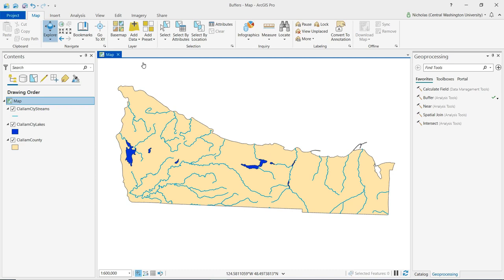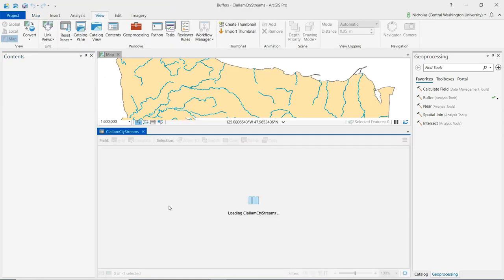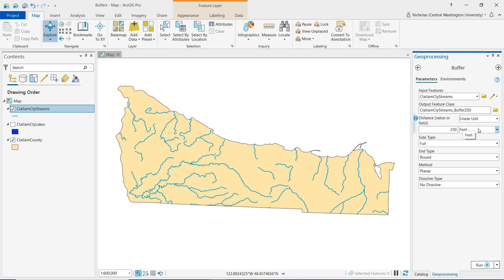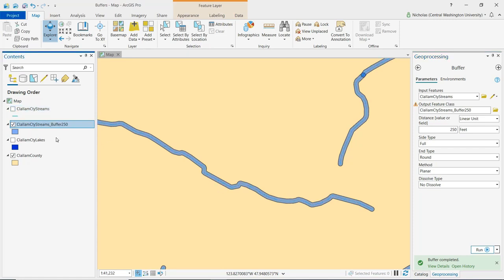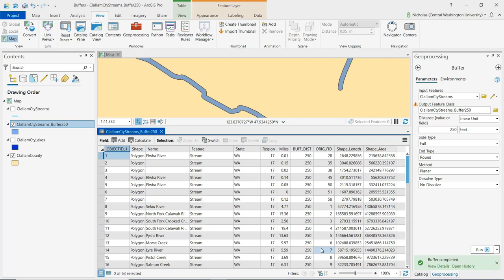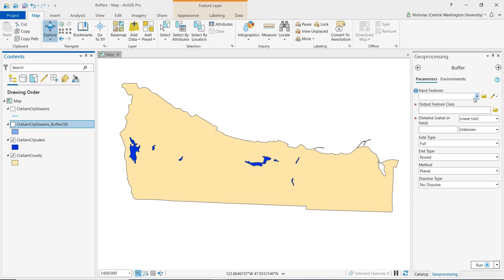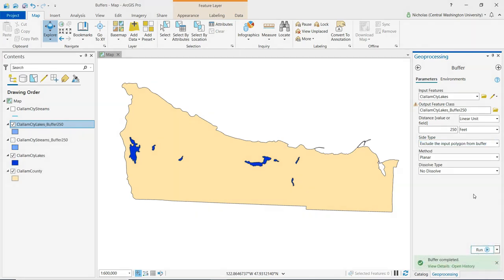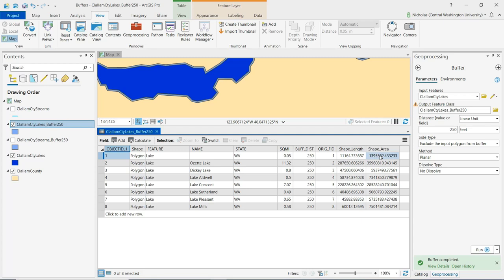Creating vector buffers in ArcGIS Pro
Dr. Nicholas Schuelke demonstrates how to create vector buffers around line and polygon features using ArcGIS Pro.